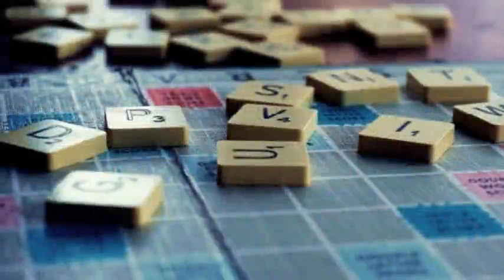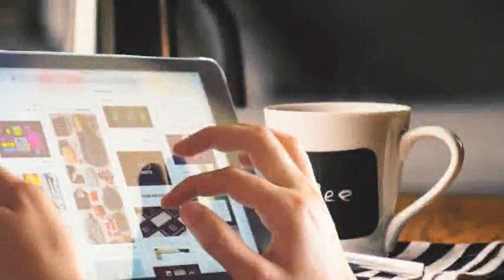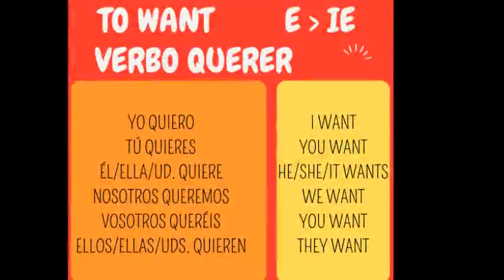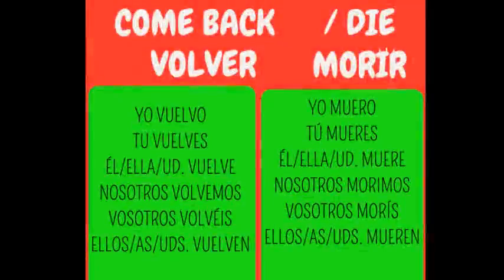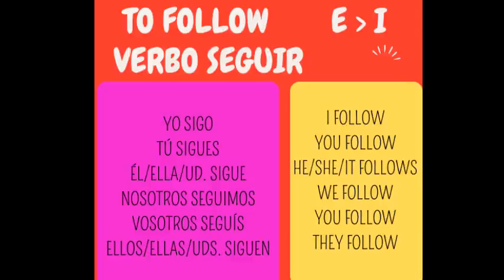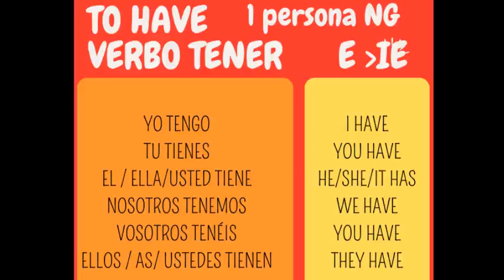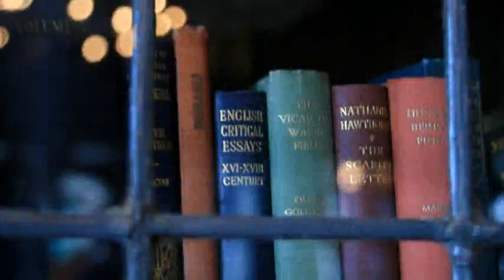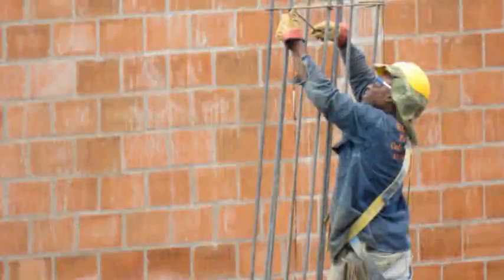Master Spanish Verb Stem-Changing Patterns & Irregulars in Present Tense - learn easy Spanish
In this video, learn the essential patterns of Spanish verbs with stem changes and unique first-person irregulars in the present tense. This guide is crafted for English-speaking students who want to master commonly used Spanish verbs like pensar, cerrar, poder, dormir, jugar, and many more. We explain how these stem changes (e.g., e → ie, o → ue, e → i, u → ue) work and detail unique first-person forms, giving plenty of examples for clear understanding. From beginners to intermediate learners (A1, A2, B1, B2, DELE students), this tutorial will help you boost your Spanish conjugation skills.
Spanish stem-changing verbs
Spanish irregular verbs
Present tense Spanish
Spanish conjugation tips
Learn Spanish for English speakers
Spanish grammar essentials
Spanish verbs with stem changes
Spanish lessons on YouTube
Spanish conjugation examples
Spanish language learning

Capítulos (Time Stamps):
Introduction to Stem-Changing Verbs – 0:00
e → ie Stem Change (Examples) – 1:00
o → ue Stem Change (Examples) – 3:00
e → i Stem Change (Examples) – 5:00
u → ue Stem Change (Examples) – 6:30
Irregular First Person in Present – 7:30
-zco Verbs – 8:30
Other Unique Irregular Verbs – 9:00
-uir Verbs with “y” Change – 10:30
Conclusion & Subscribe Call – 12:00

Este canal utiliza herramientas de inteligencia artificial para la generación de voz, imágenes, guiones y/o edición de video.